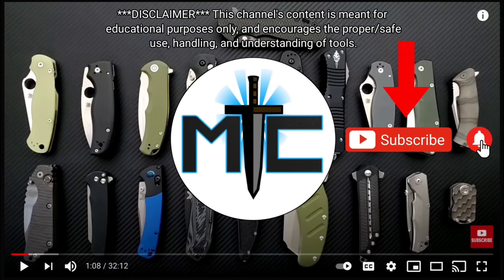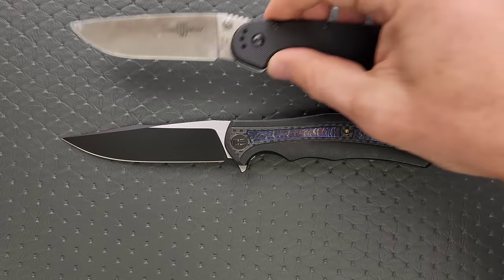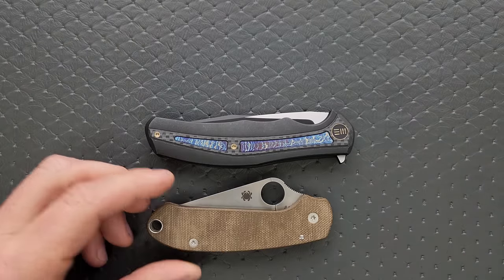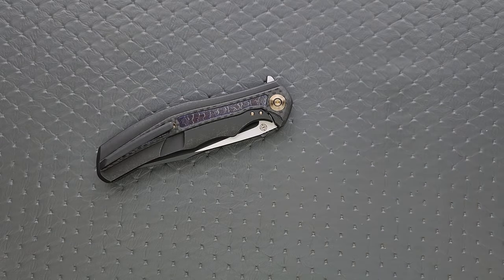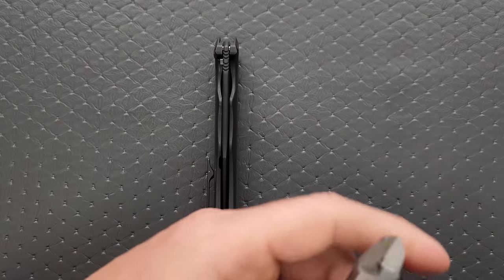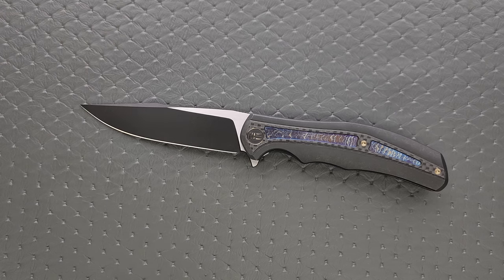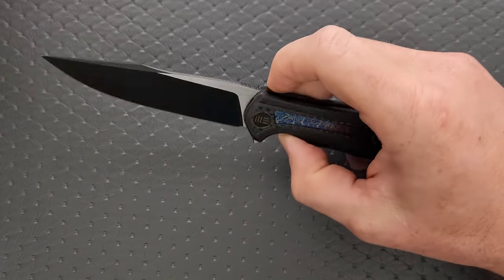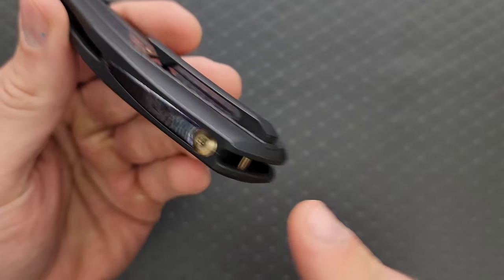WE Zonda Folding Knife - Overview and Review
Full review of the WE Zonda.